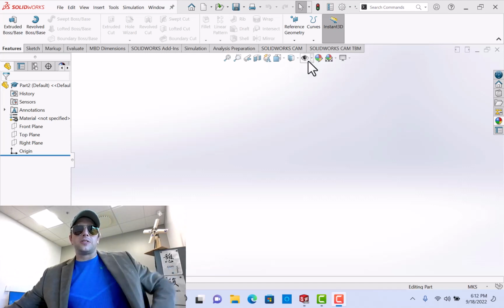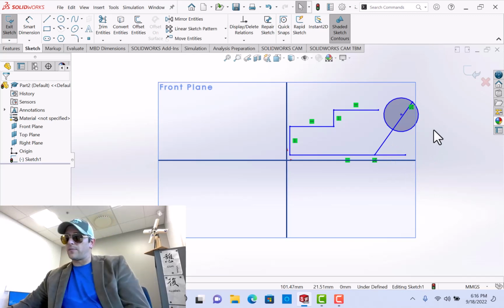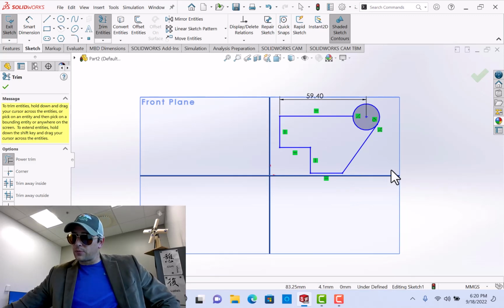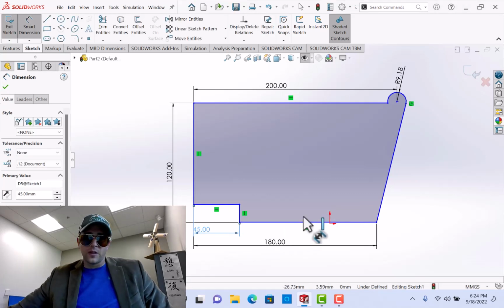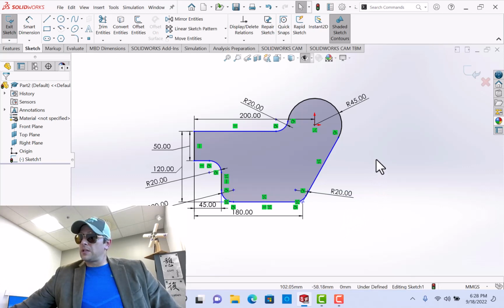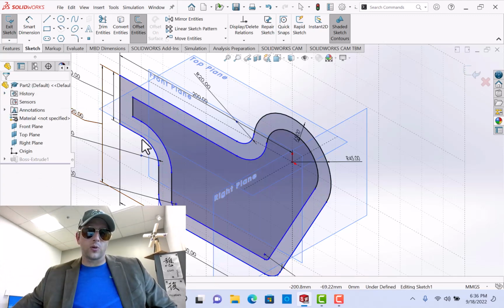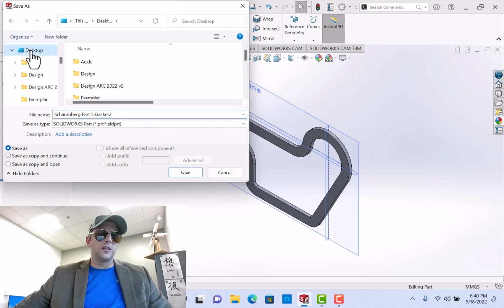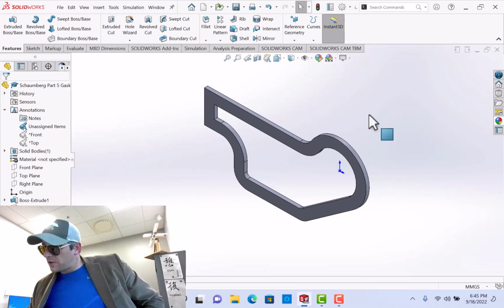Part 5: The Gasket Design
Dear friends,
I just finished tutorial 5  in solidworks today. Here is my flywheel or rapid tutorial of our fourth solidworks part. Enjoy!
Apply Geometry Relations
Use trim/Extend commands
Use the offset Command
Understand the Profile Sketch

This is the tutorial for part 5 Geometric Construction Tools. We will learn about the geometric relations tool and parametric equation modeling.
I like solidworks because it allows for "shape then size" iteration and quick turnaround optimization of sketch's to product. I have used solidworks to make wind-turbine parts. Now the challenge is to teach students to do the same or even better have them design something they find interesting that positively benefits society.

The learning objectives:
Apply Geometry Relations
Use trim/Extend commands
Use the Convert Entities Command
Understand and use reference geometry
Edit with click and drag
Use fully define sketch tools
and Use the Selected Contours Option